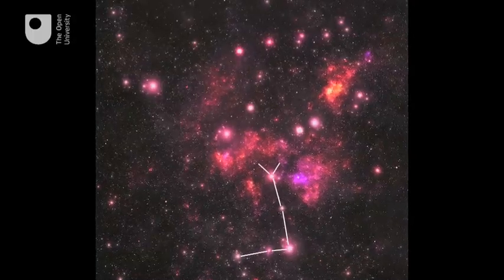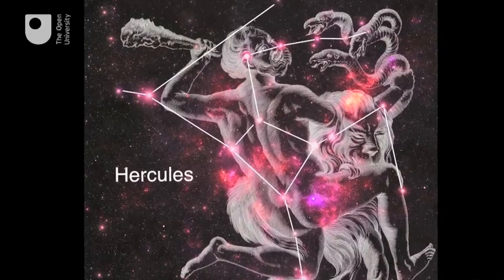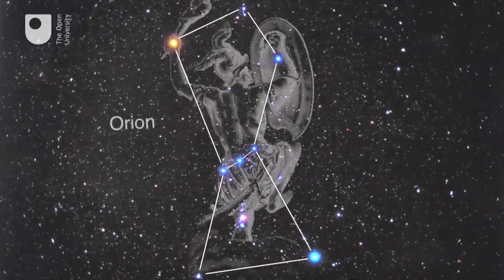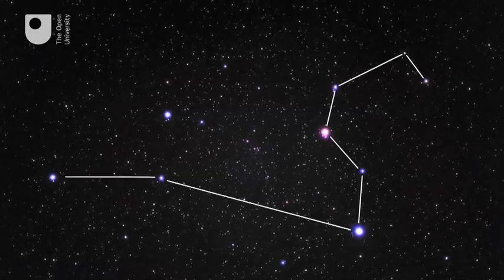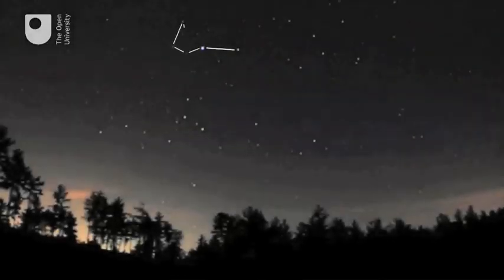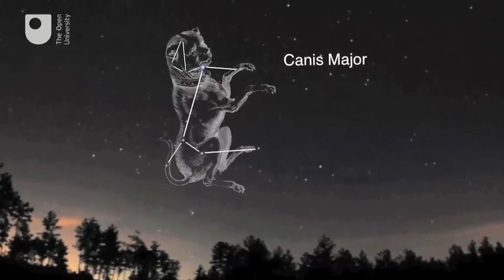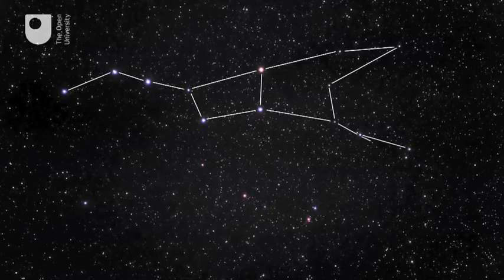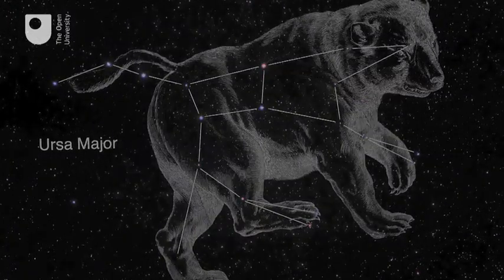How can you tell the constellations apart? - In the night sky: Constellations (2/6)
Can you tell your constellations apart? There are 88 named constellations that can be seen in the night sky. A constellation is a group of stars that appears to form a picture or pattern, the word constellation comes from the Latin, ‘con’ meaning ‘with’ and ‘stella’ meaning ‘star’.